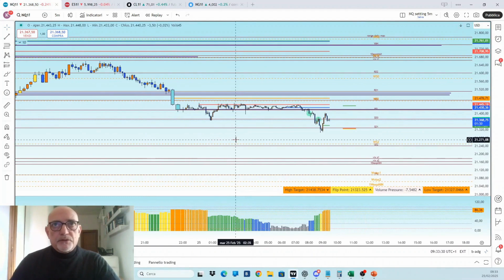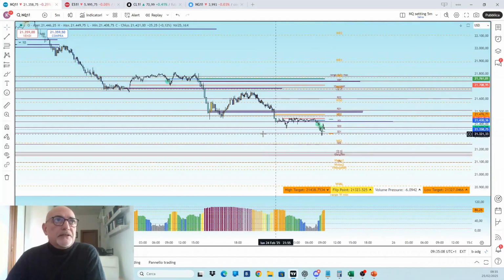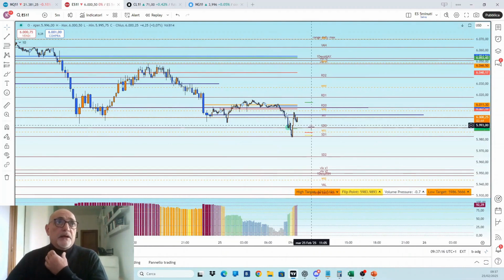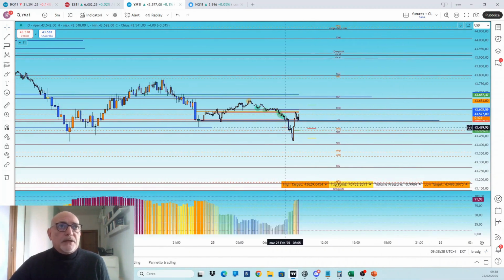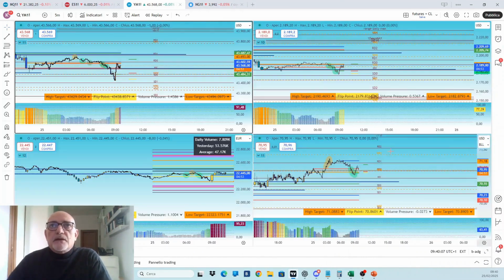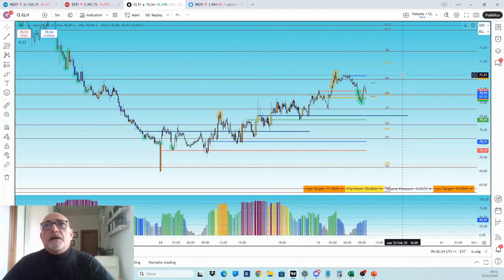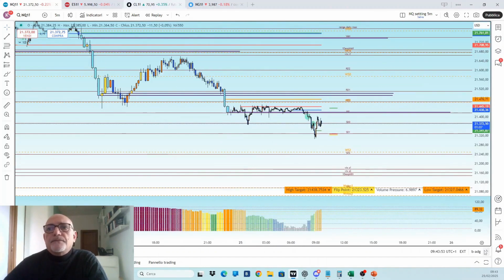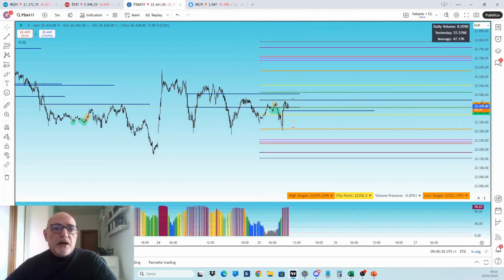2025 02 25 Morning Briefing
Morning Briefing